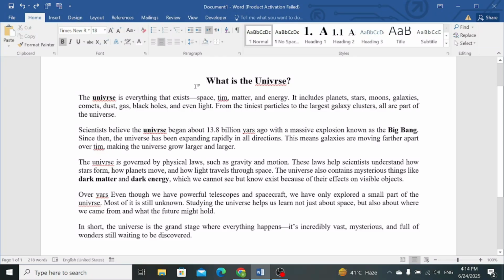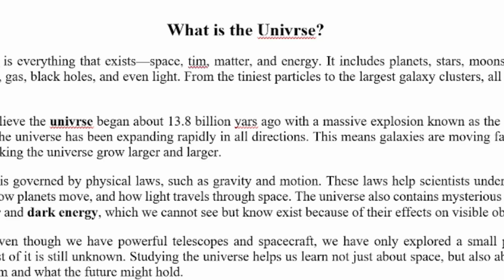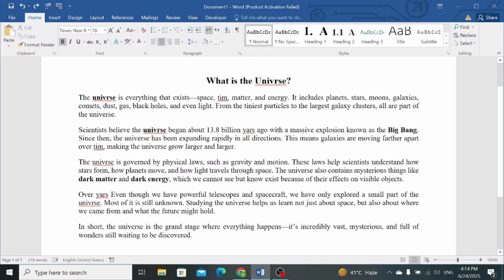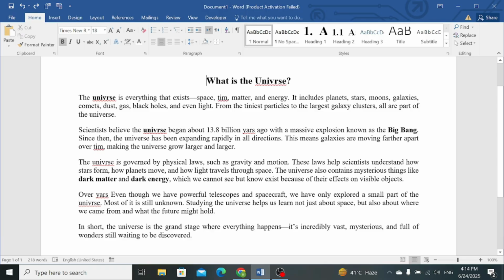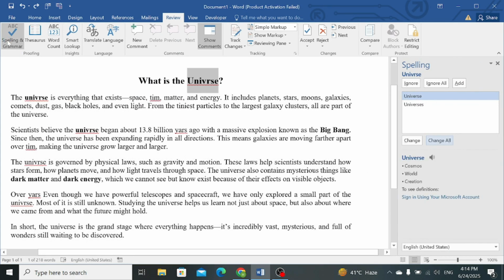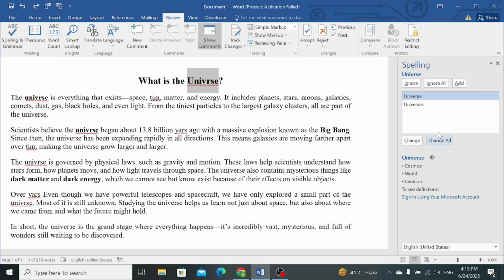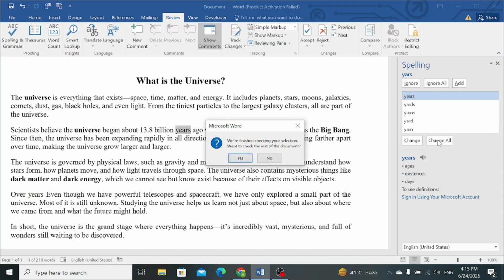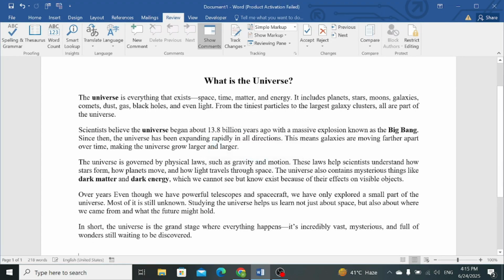How to Correct Spelling Mistakes in Microsoft Word || Spelling and Grammar in Word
In this video you will learn how to correct spelling mistakes in word document step by step.